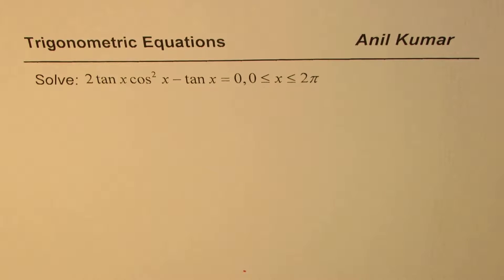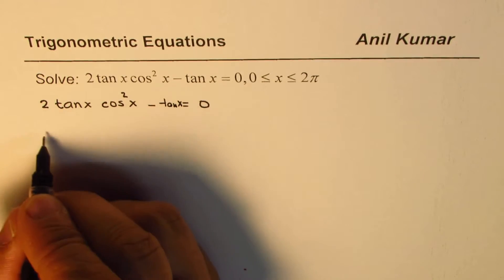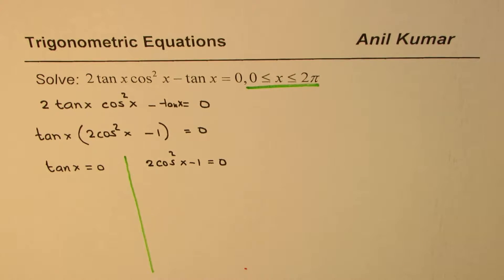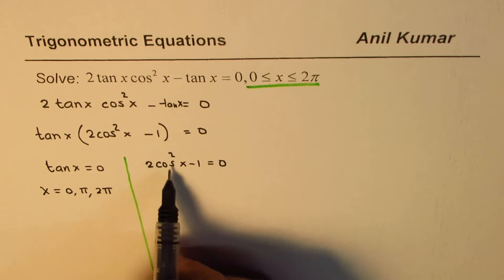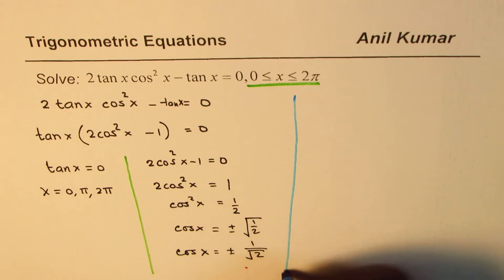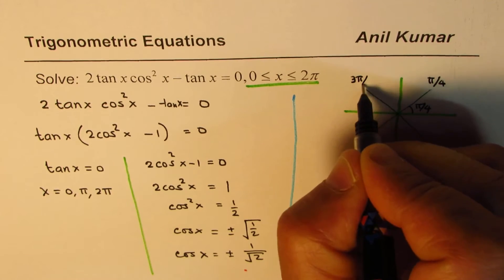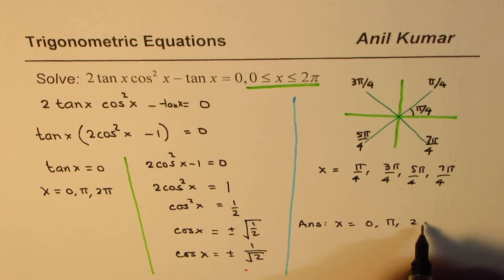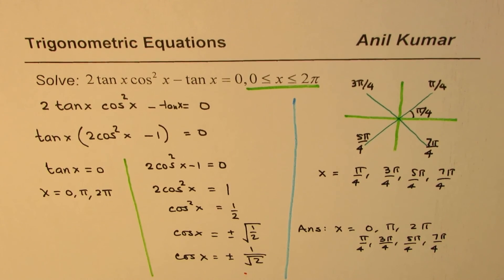2tanx cos^2x - tanx = 0 Solve Trig Equation radian exact value